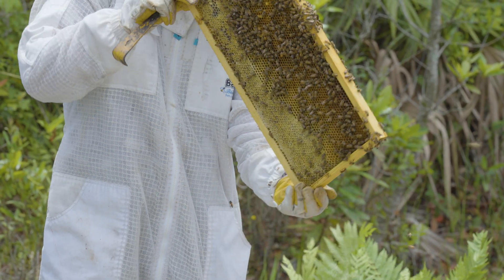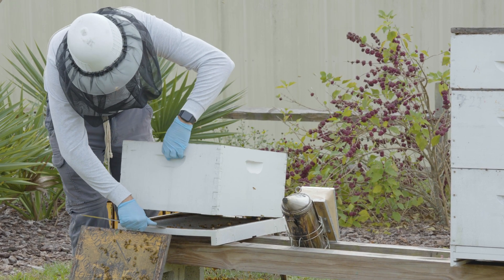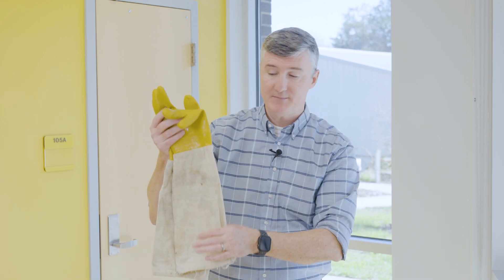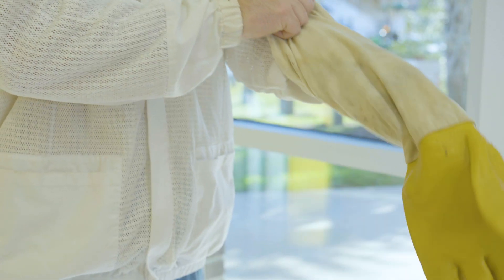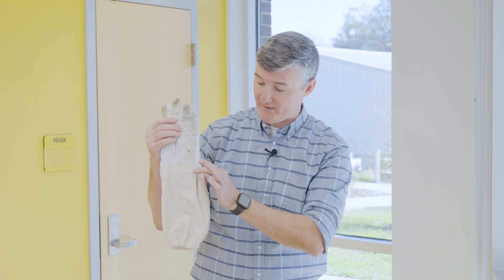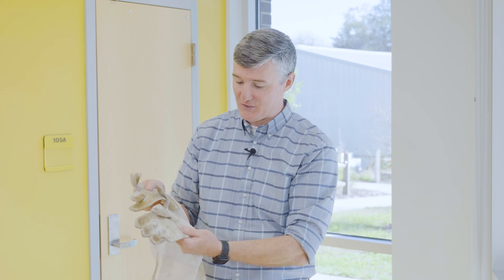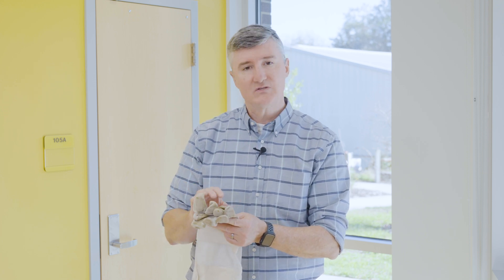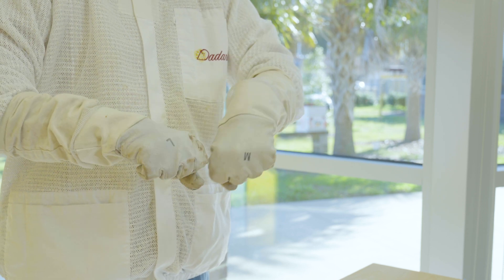Protecting Your Hands & Feet While Beekeeping | Beekeeping Academy | Ep. 17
Hands and feet are some of the most commonly stung areas on our bodies. In this episode of the UF/IFAS Beekeeping Academy series, Dr. Ellis discusses how to protect these extremities from honey bee stings.